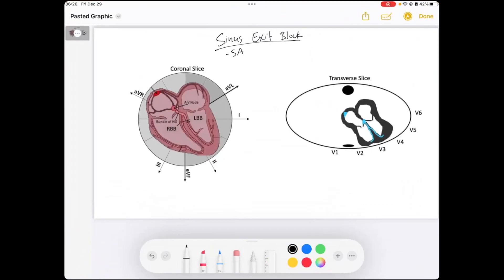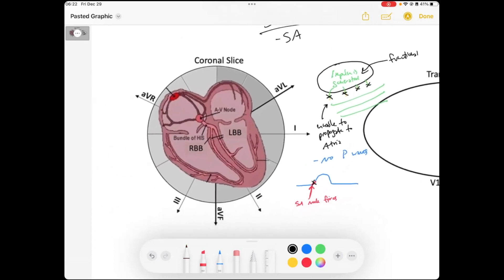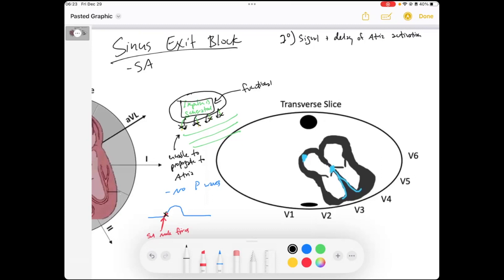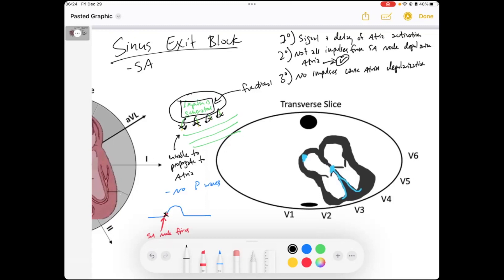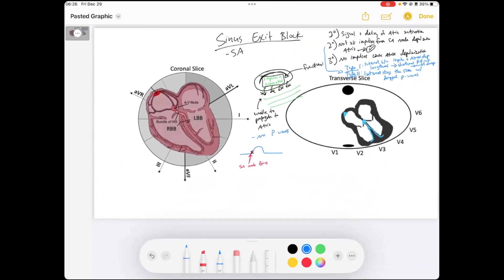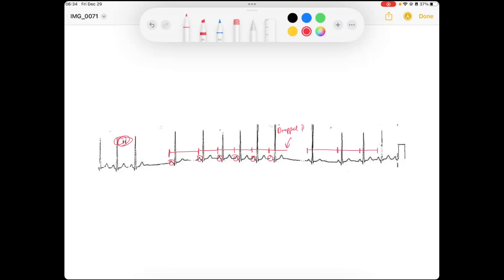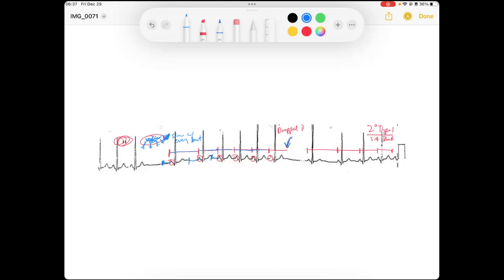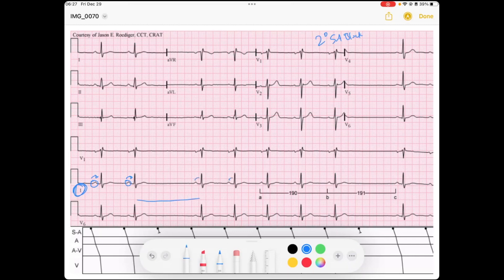Sinoatrial (SA) Exit Block EKG | ECG Lecture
Welcome to this EKG Lecture on SA Exit Blocks! Deep dive into the rare and difficult electrocardiographic concept of SA Exit Blocks! Ultimately the nuances of this diagnosis will be made in the electrophysiology lab, but here we can get a start on understanding this phenomenon. Enjoy!

Cheers,
Reid